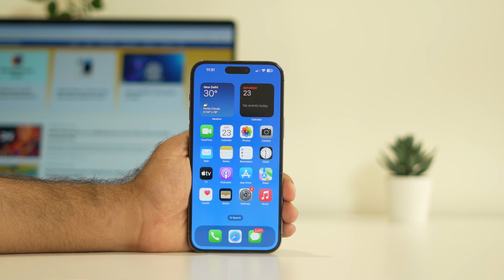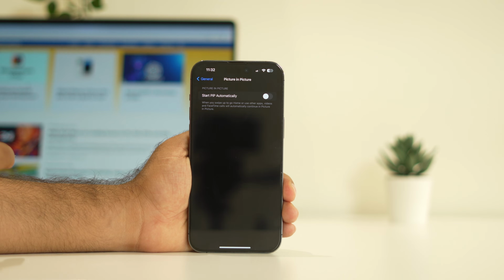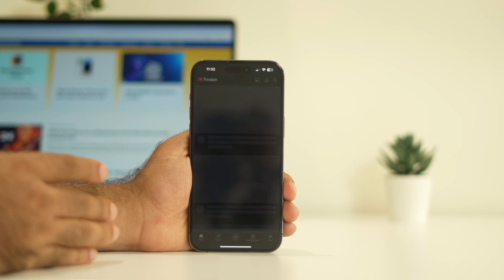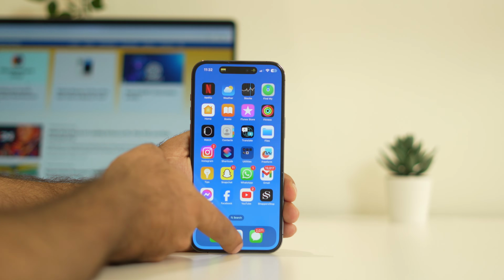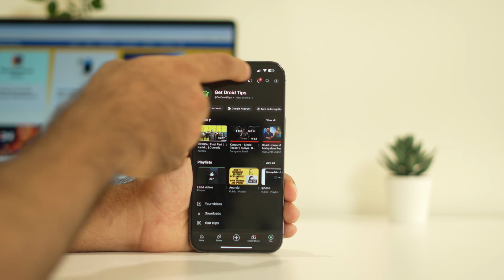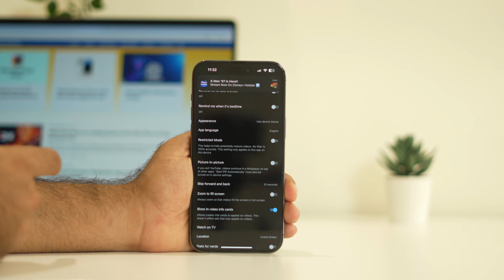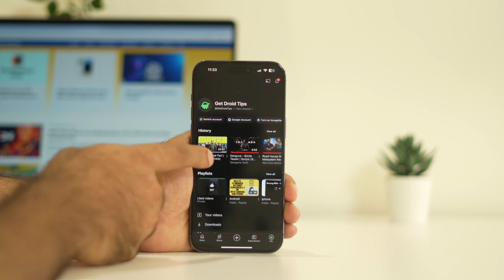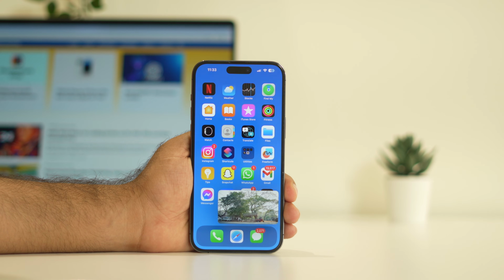How to Play Youtube Videos in Background in iPhone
In this tutorial, I'll walk you through the process of watching YouTube videos in the background while multitasking on your device.

how to play youtube video in pip mode
how to play youtube video in background in iphone
picture in picture youtube iphone